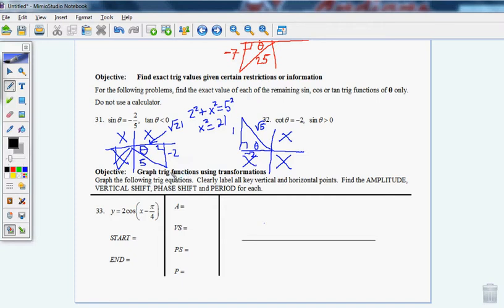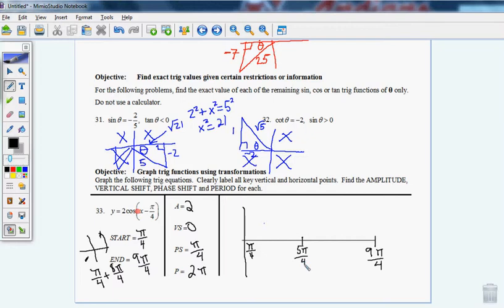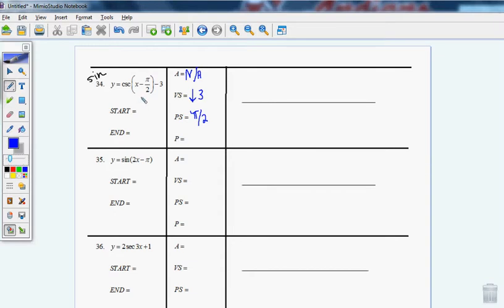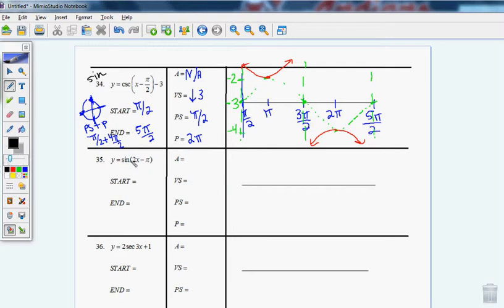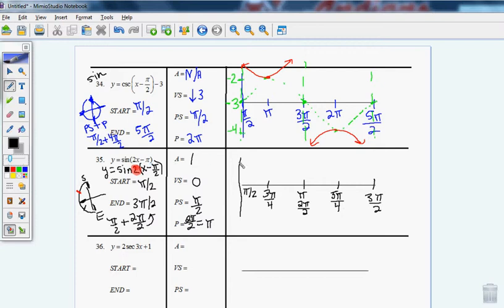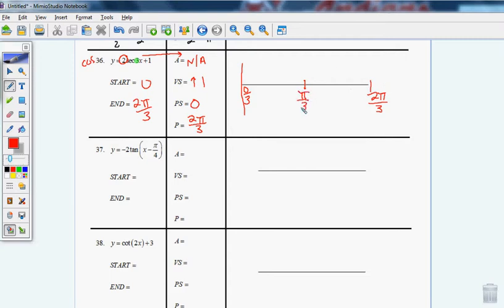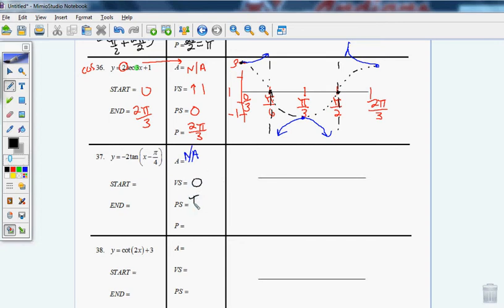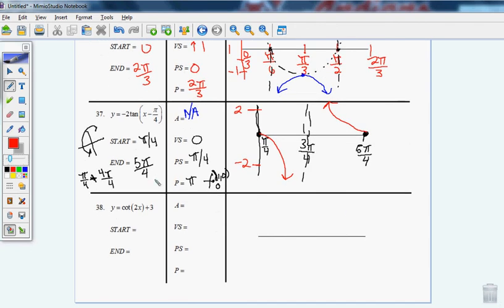Precalc Trig Unit WS 8 Problems 33 38